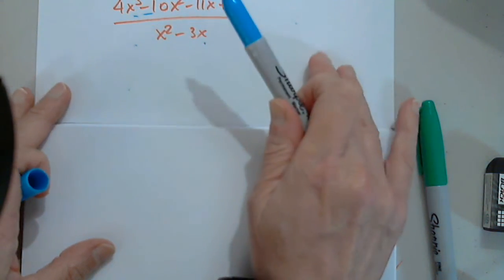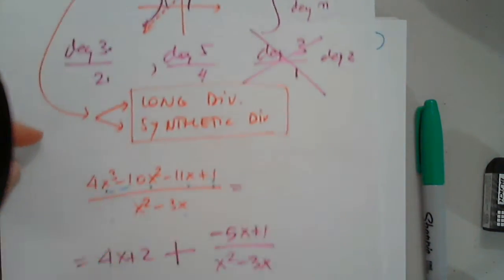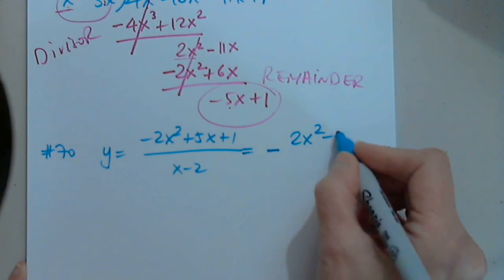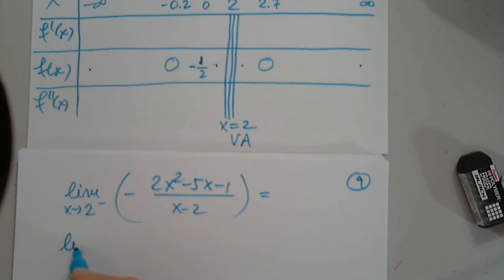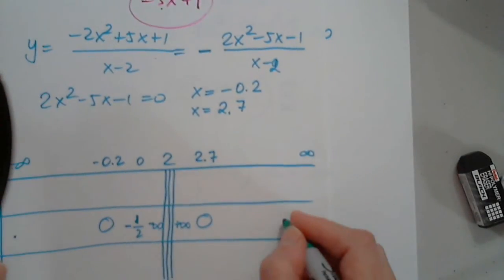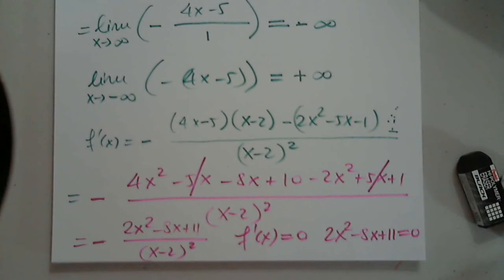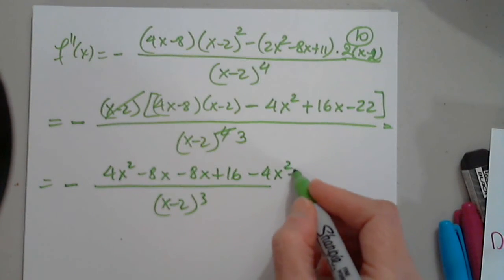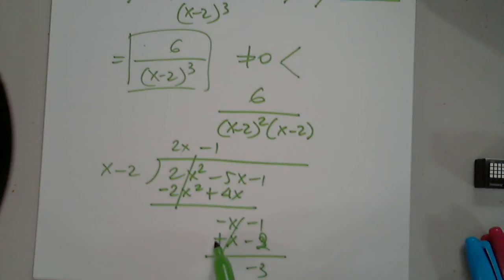MAT 191 4.2, 4.4 - 4.5 PART 4 NOVEMBER 8